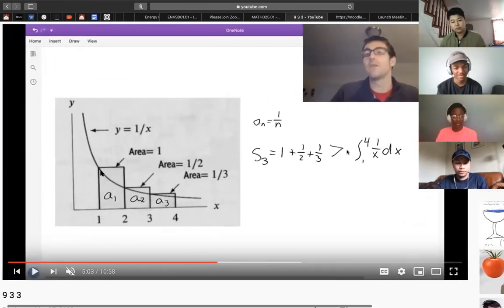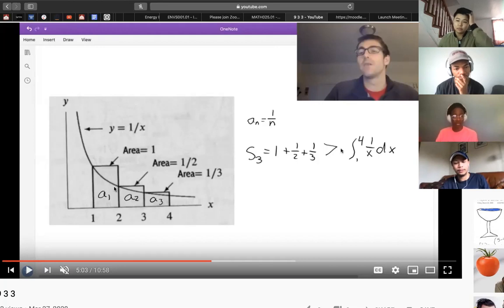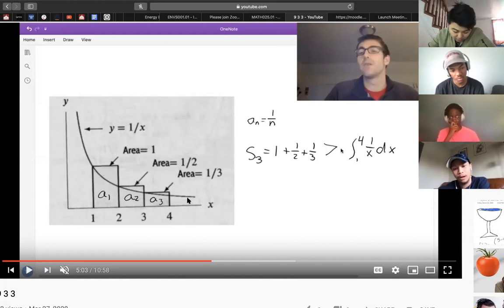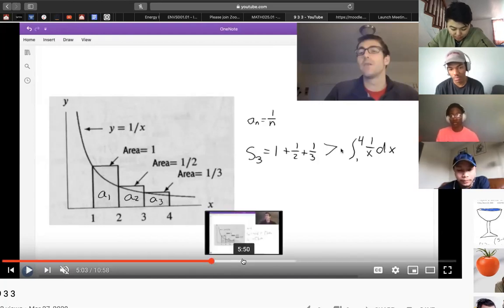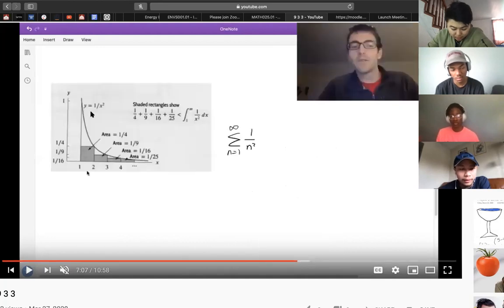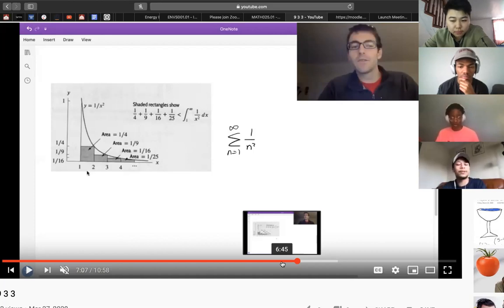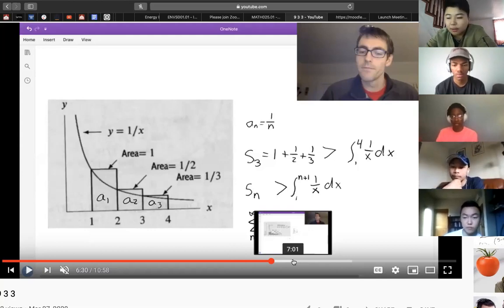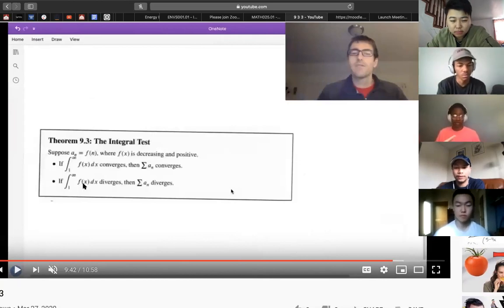Playlist 3 Recap